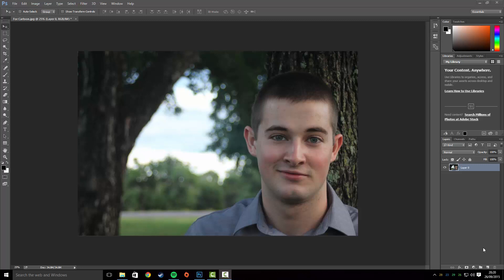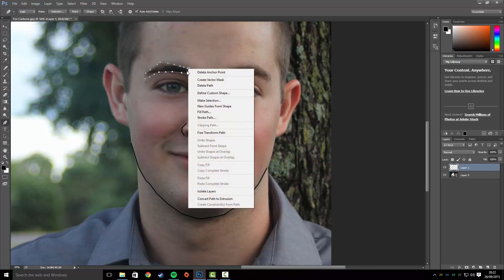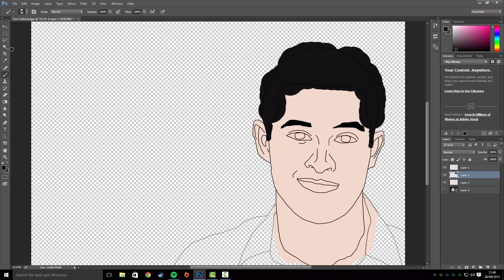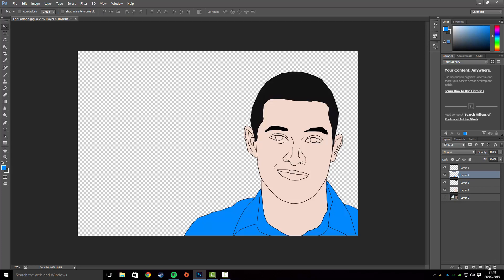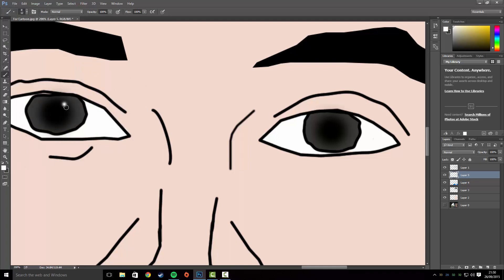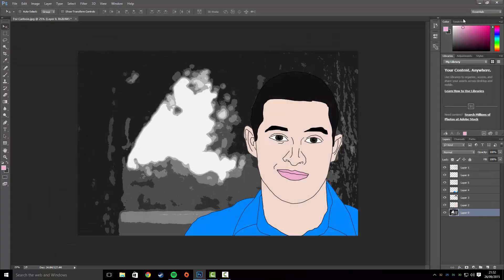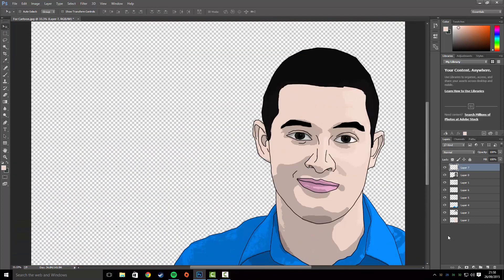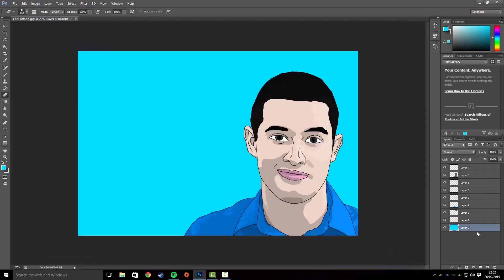How To Cartoon Yourself In Photoshop CC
This is a much better method than my previous " How to cartoon yourself" video.  You will get a much better result at the end!

Warptech - Last Summer